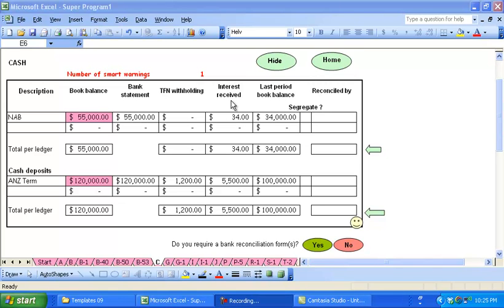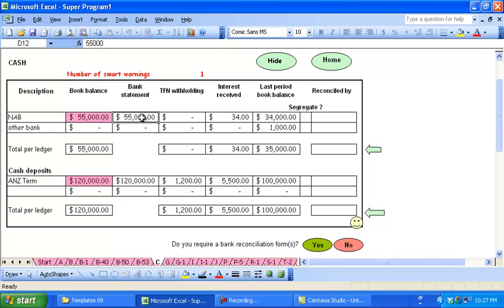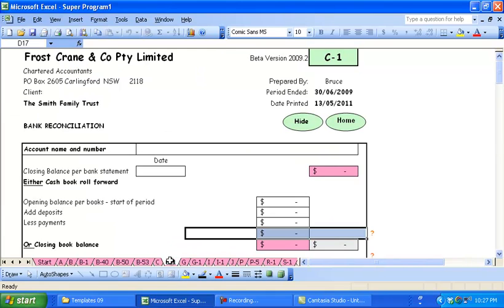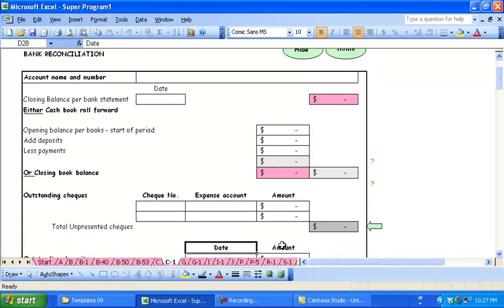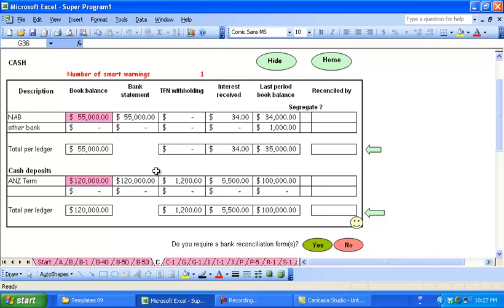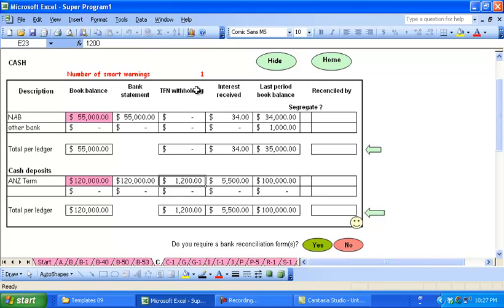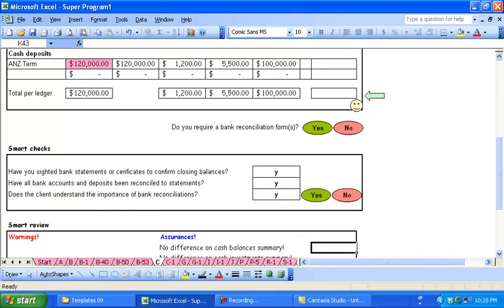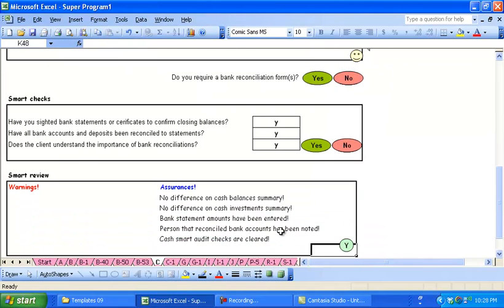Super C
Superannuation Worksheet C